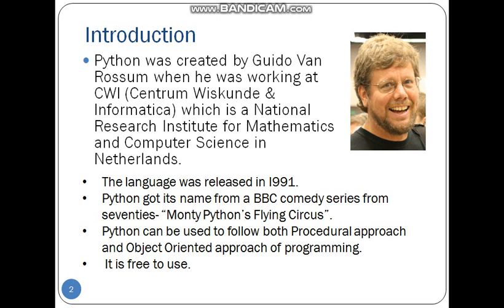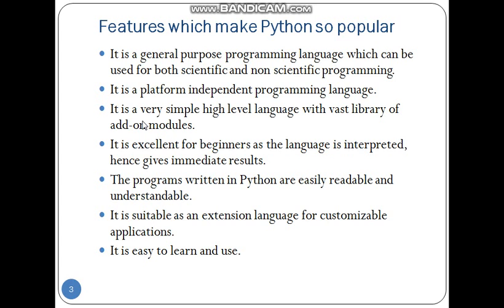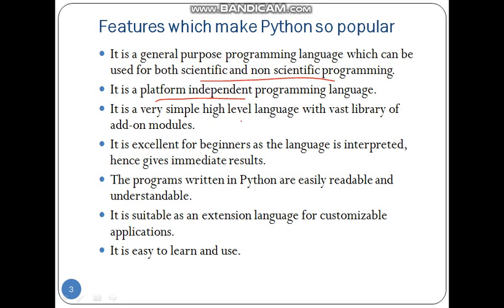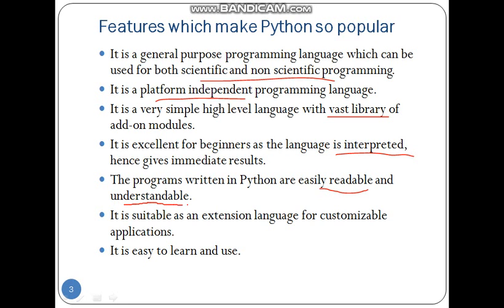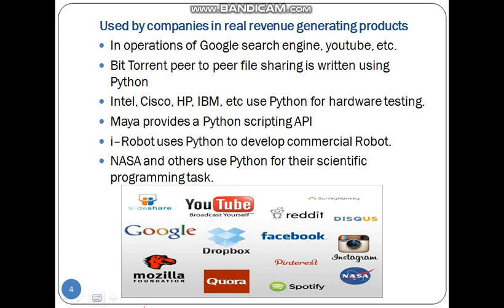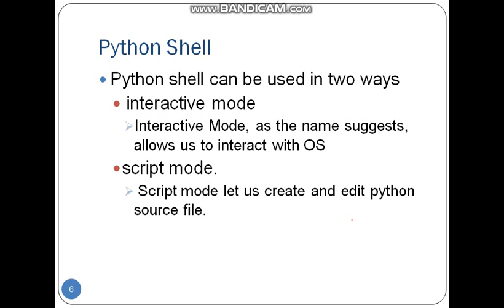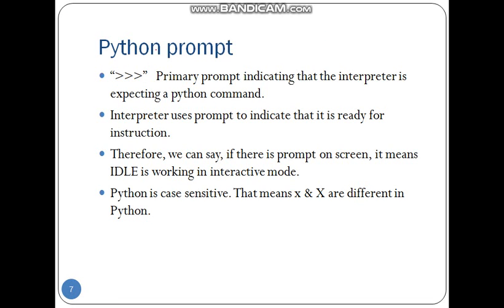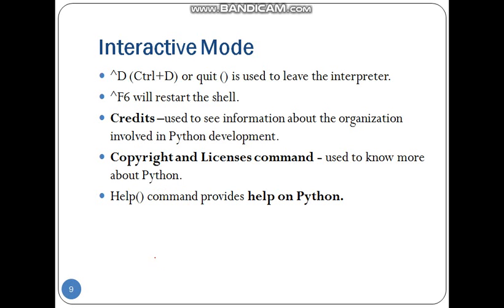Python #1 Introduction Part 1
This video will be useful for the CBSE Class XI Computer Science Students.